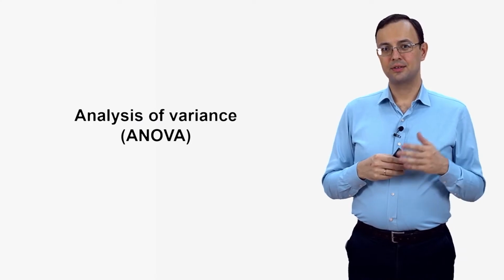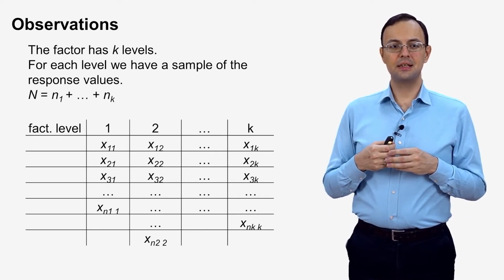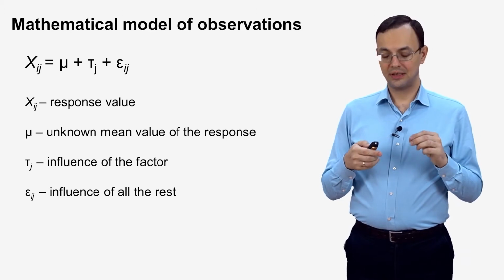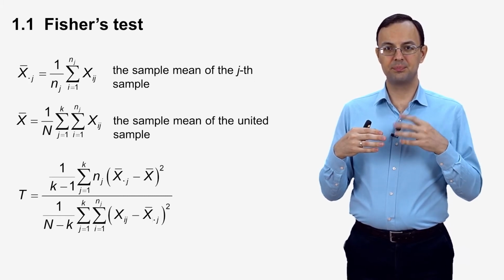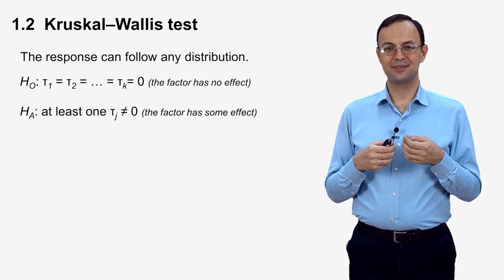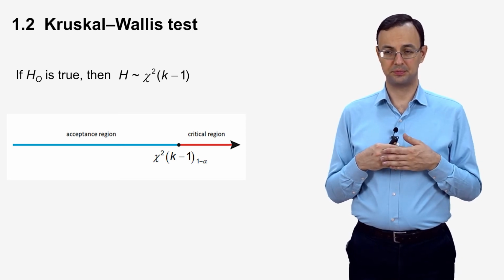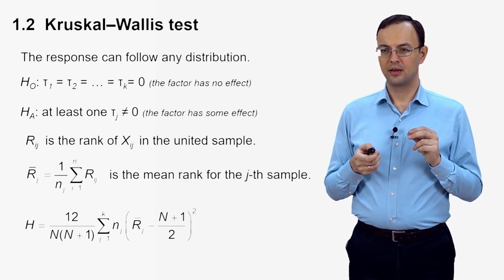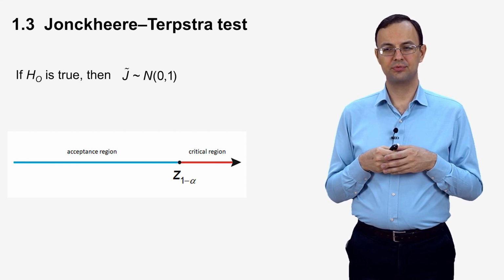Probability and Statistics. Lecture 13. ANOVA. Part 1